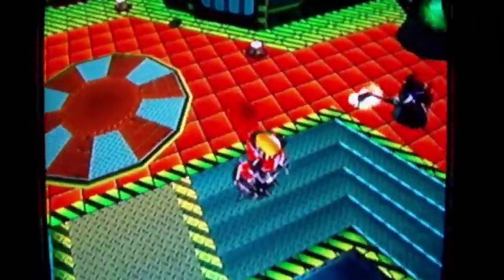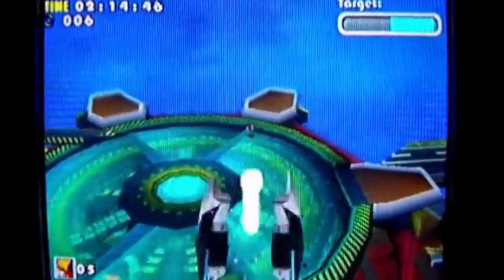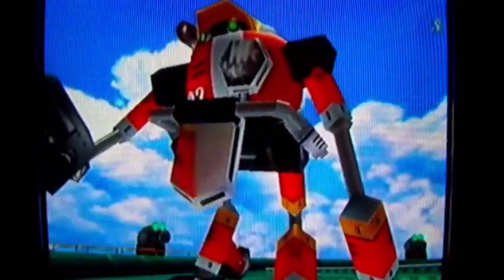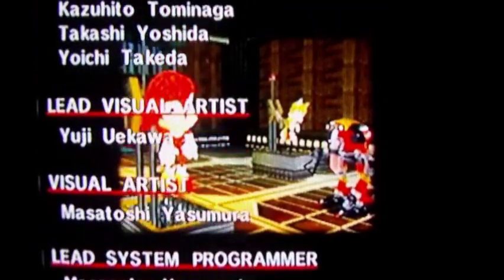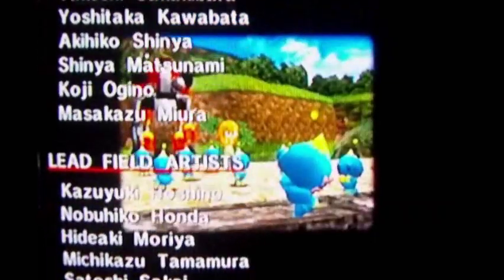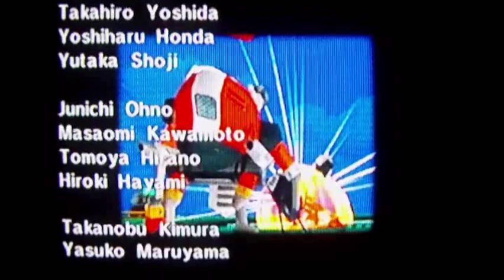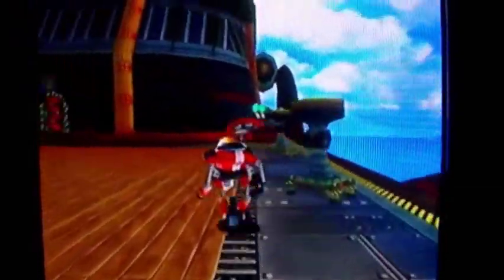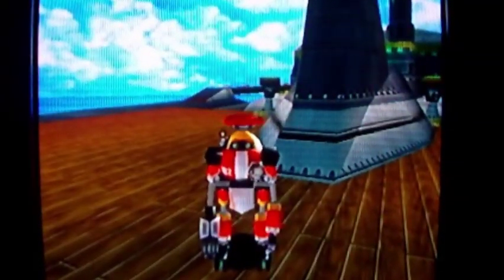Sonic Adventure DX Walkthrough Part 33: Gamma's End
Both figuratively and literally. How often does that happen?

Timestamps:

0:00 E-102's Boss battle: E-101 Beta mk II
5:04 E-102's Credits
9:49 E-102's Upgrade: Laser Blaster
11:22 E-102's Glitch fun! :D To do the other gltich I was talking about where you can fall off under the water, I think the ship has to be changed back to the other shape. So, go press the button in the captain's room and try it out.